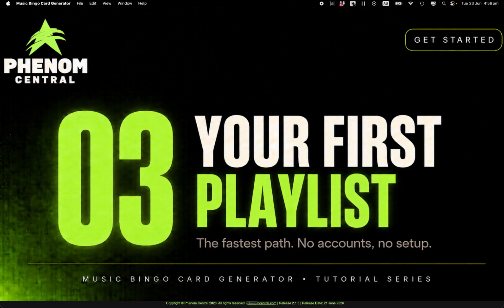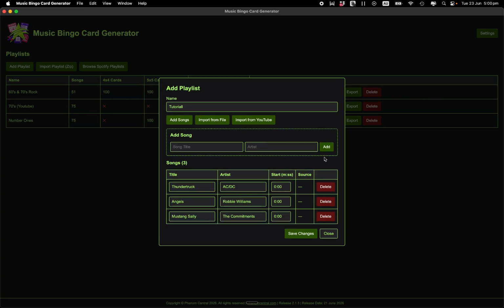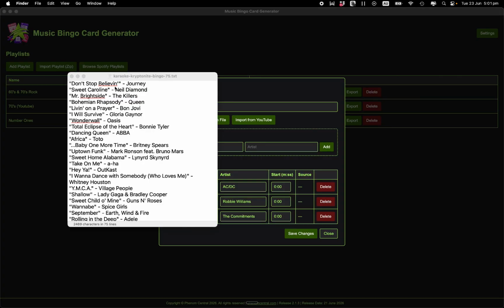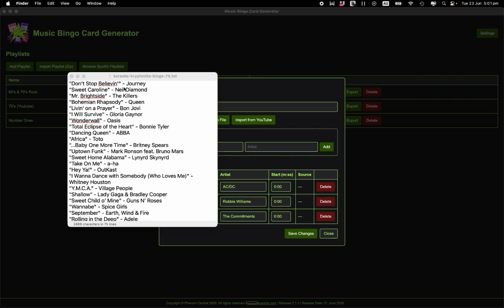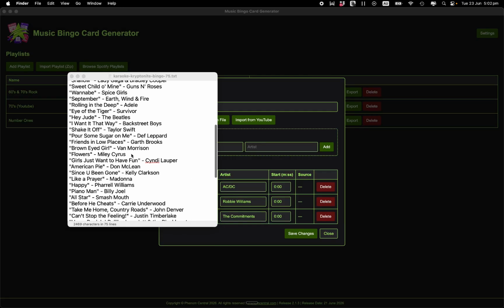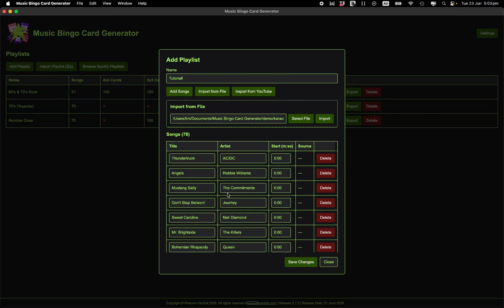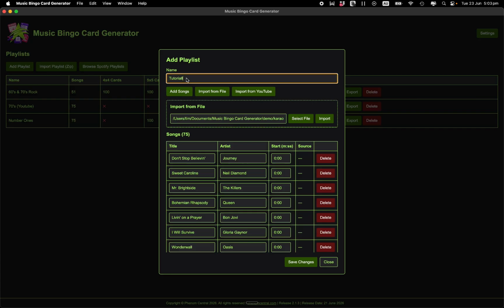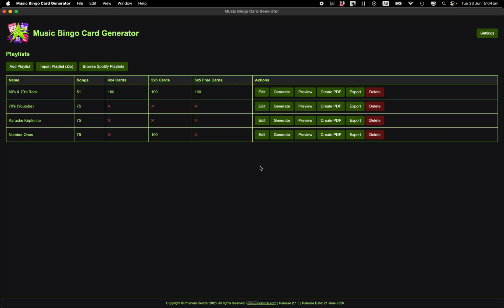Music Bingo Card Generator | Build Your First Playlist with No Accounts or Setup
Build your first music bingo playlist with no accounts and no setup. This is the fastest way to prove the app works — manual entry and text-file import only.

You'll create a new playlist, add a few songs by hand, then import a 75-song list from a plain text file using the simple " Title - Artist" format. We also cover inline editing in the playlist editor: change a title or artist, set a start time, delete a track, and the in-memory edit model where nothing commits until you hit Save.

No Spotify or YouTube setup needed for this one.

🎵 MUSIC BINGO CARD GENERATOR

Turn any playlist into unique, print-ready bingo cards. Import from Spotify, YouTube or a text file, generate unique cards, and print them two-per-page with a built-in cut line.